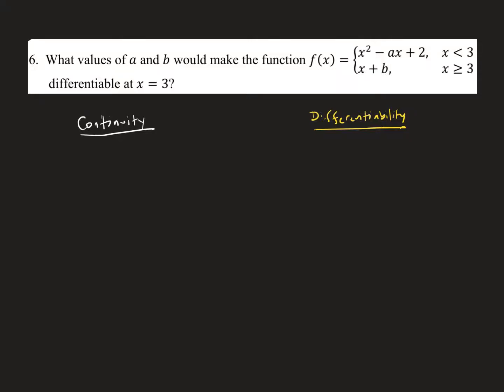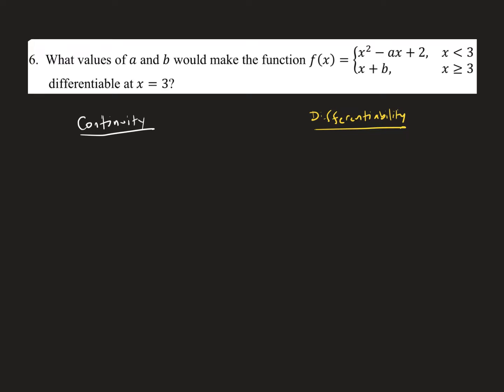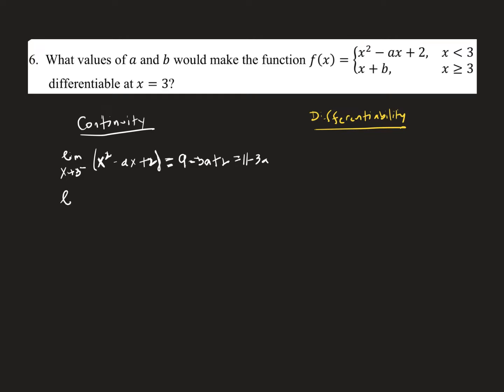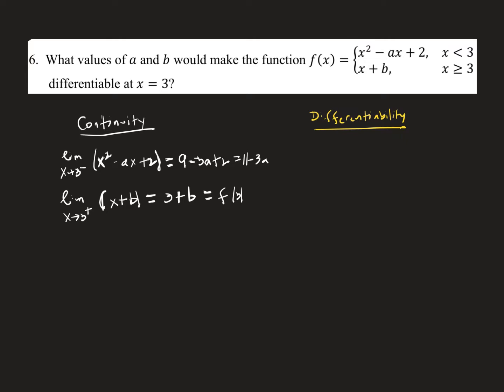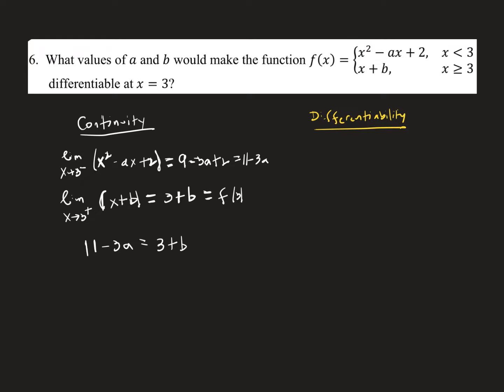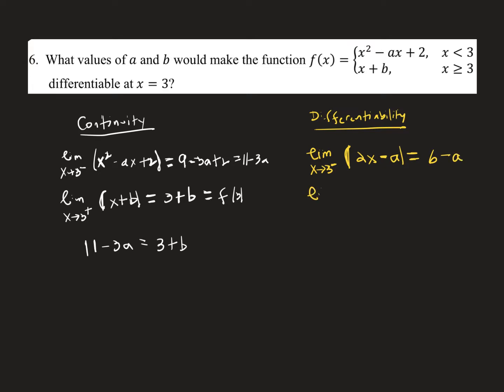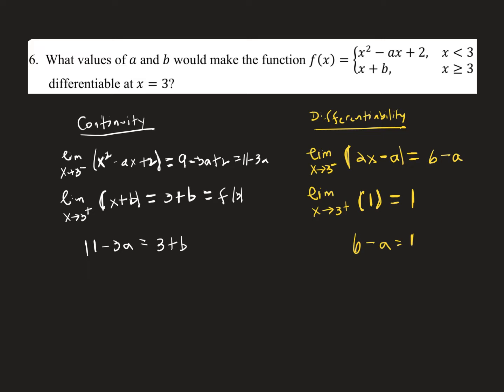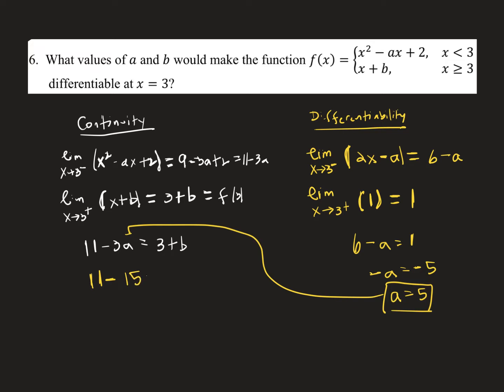AP 2.6 problem 6